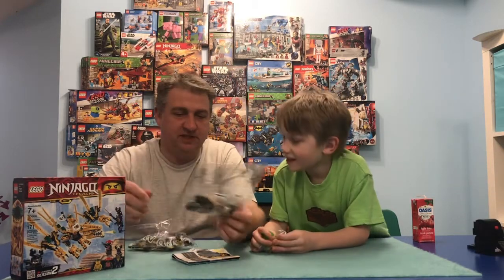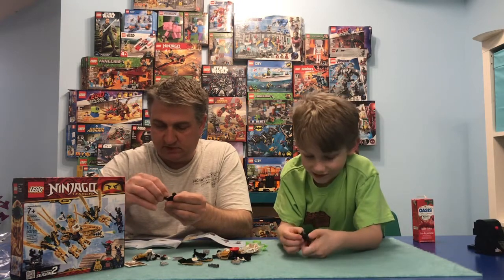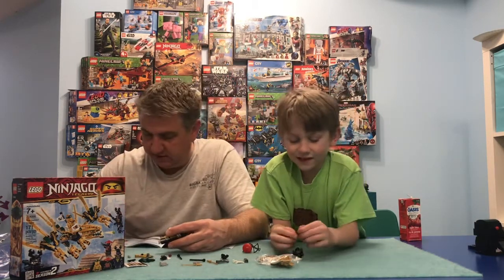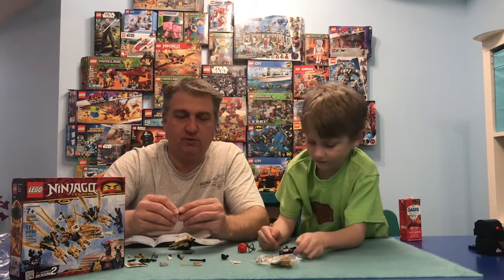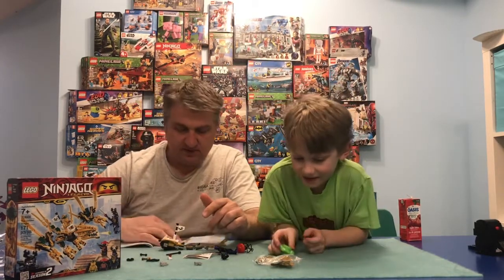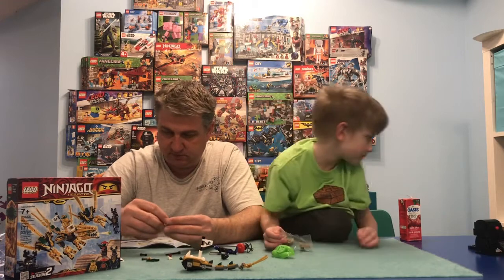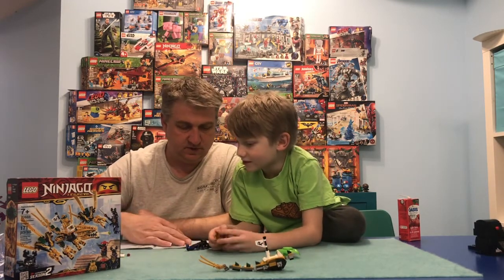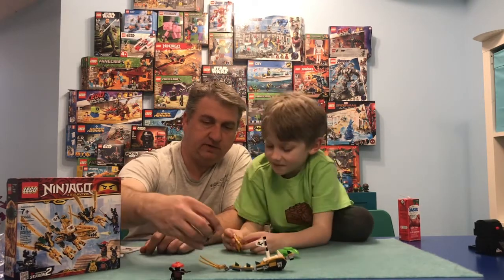opening LEGO Ninjago The Golden Dragon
The team builds the golden dragon set.